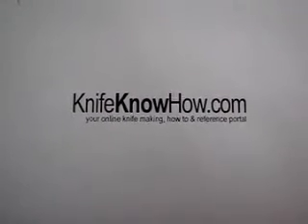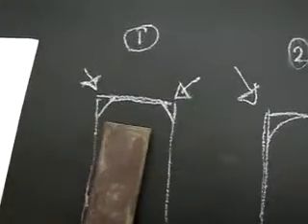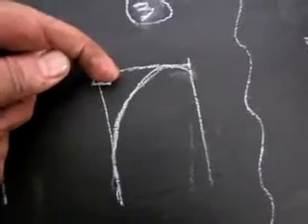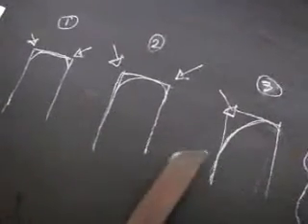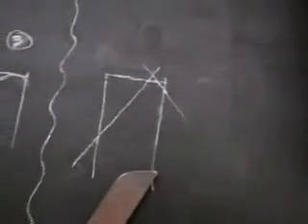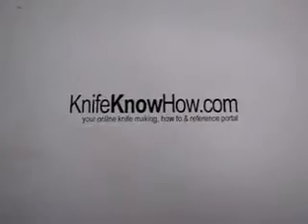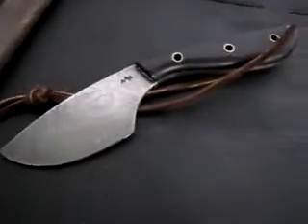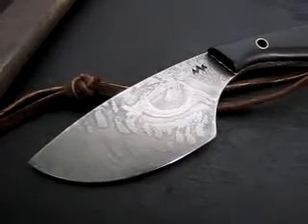KnifeKnowHow.com - Quick Start to the frst 3 steps of forging a knife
This short clip shows a 1 minute version of the first 3 steps of forging a knife that even using  a gas forge cannot be done in under 10 minutes.

When forging a new knife blade, you will first start up your forge - a very important step ... :). If you're a diehard Bladesmith, you will be using a coal forge with a hand crank, so there goes the first 20 minutes of your day, and you have not even touched any metal or gotten to the 1st step yet! Don't get me wrong, I have just completed the plans for my very own coal forge (more on this at a later stage!)

If you use a gas forge you will be smiling because you know that your forge is up and running in less than 30 seconds. Now you can add metal to the mix, wait till it's at temperature and start forging; step one (flat 5160 bar stock)  flatten the corners, step 2 round the corners. Back in forge ... tick, tick, tick, tick ... on temp ... step 3, start shaming the tip of the blade to shape. Now, about 10 to 15 minutes have passed.

This video shows you how to do all the above in less than a minute!

Kind Regards

Neels van den Berg
Founding Member

KnifeKnowHow.com - "Your online how to and reference portal for knifemaking and bladesmithing"